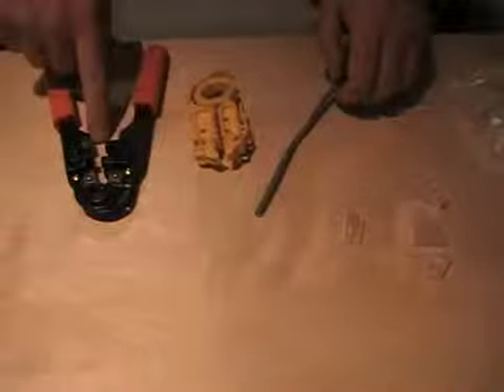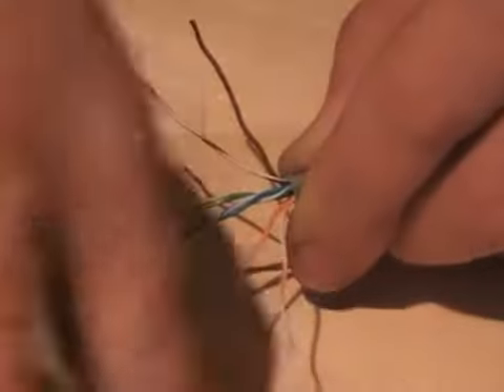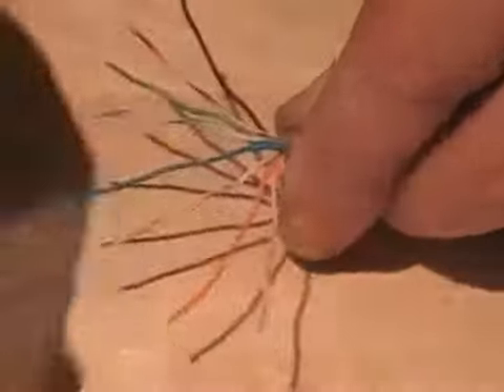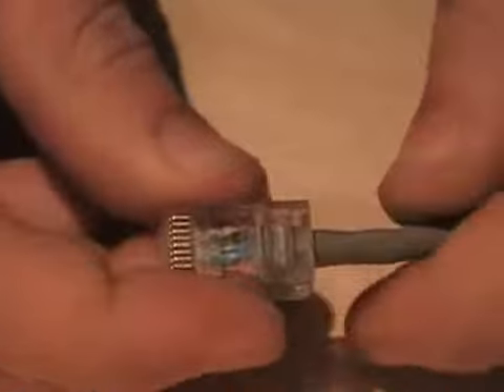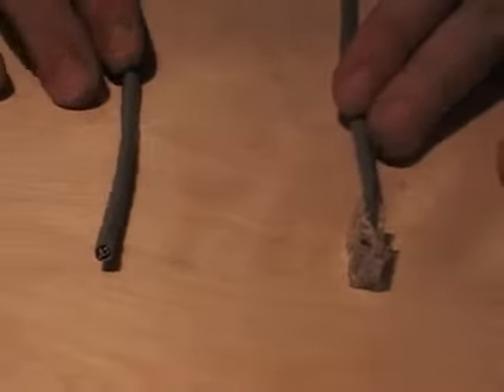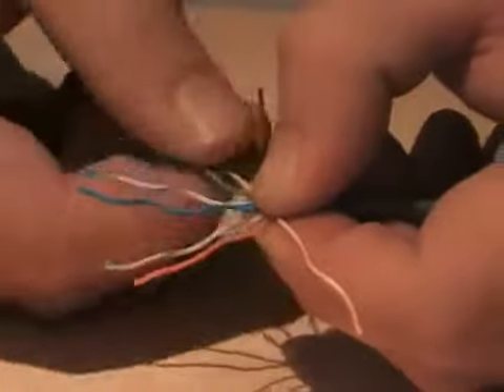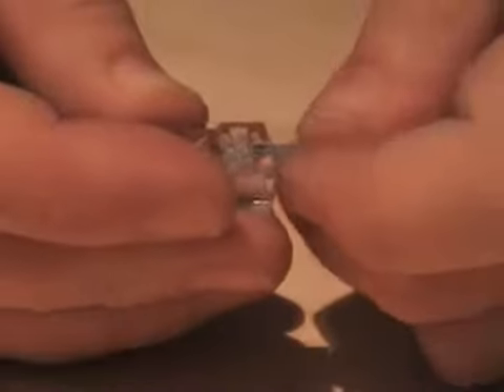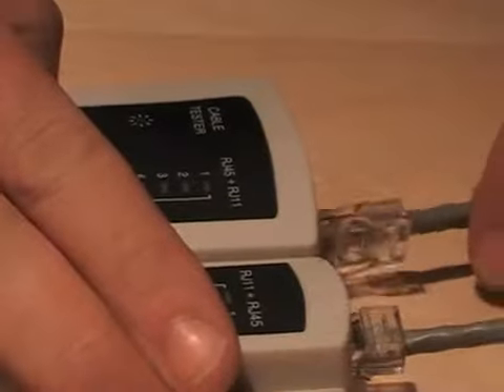How to make a CAT5 Cable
This video is a detailed step by step on how to make a CAT5 cable.